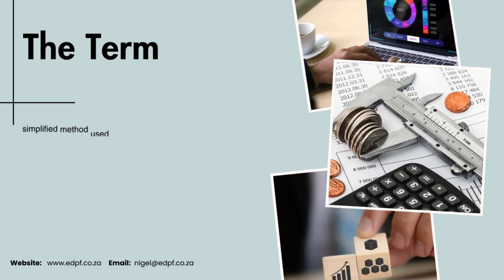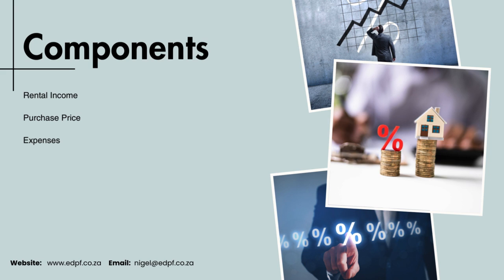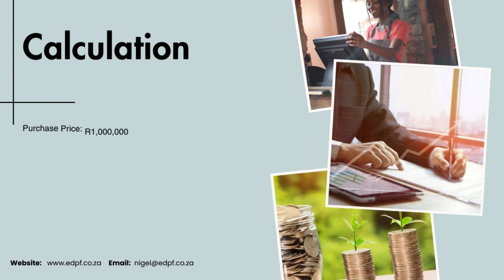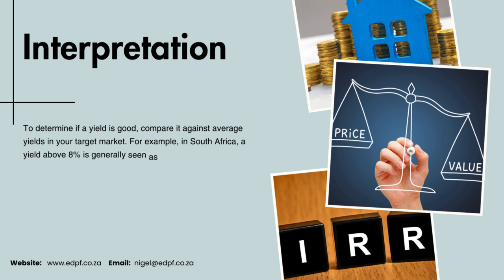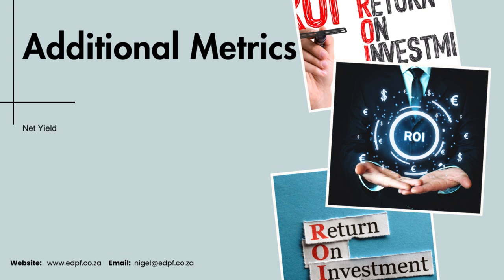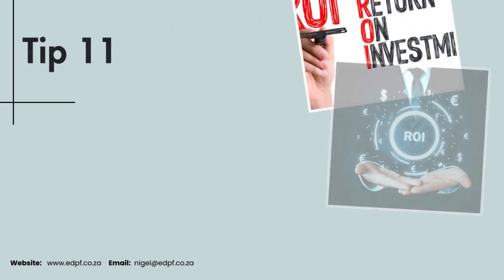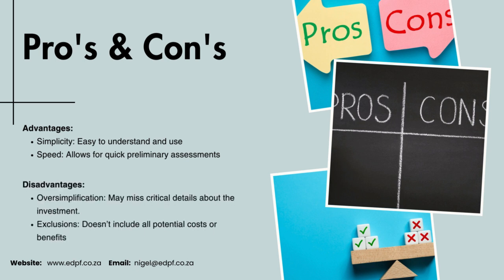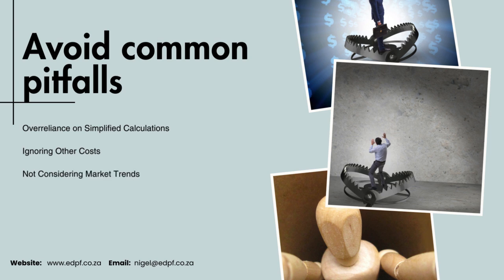10 Minute Property Tips: Tip 12 - Back of Cigarette Box Calculation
10 Minute Property Tips: Tip 12 - Back of Cigarette Box Calculation